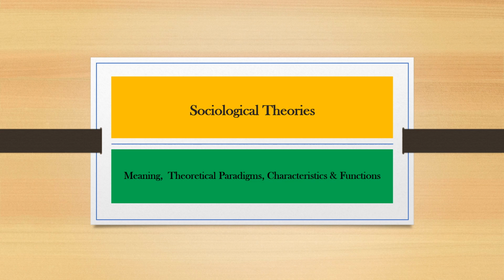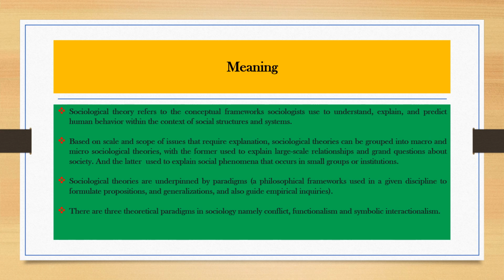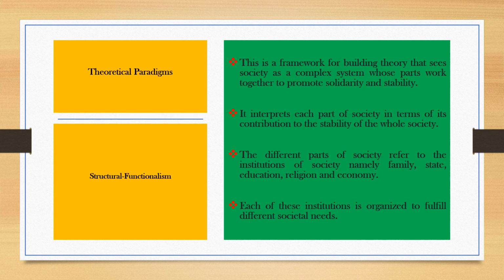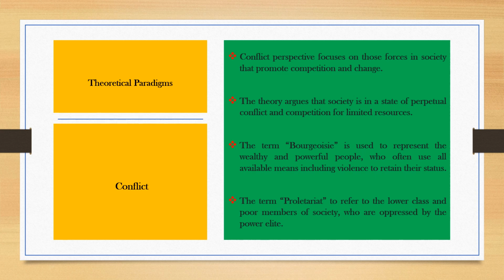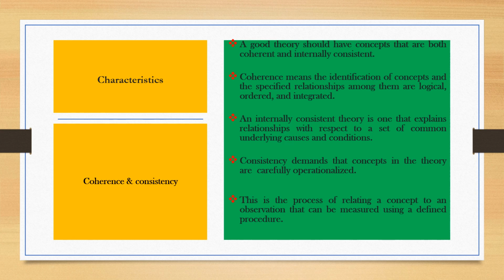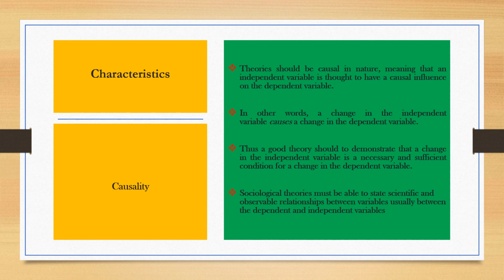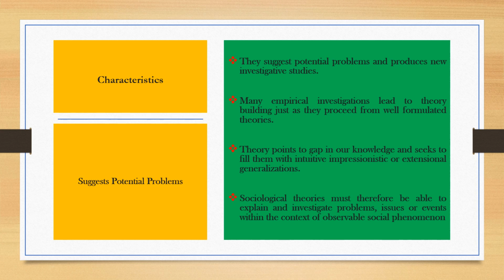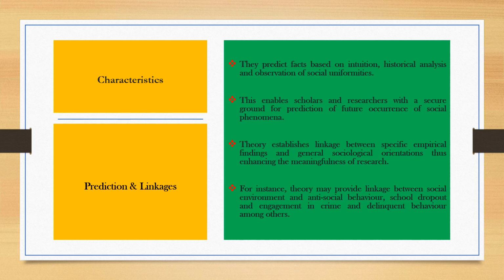Sociological Theories: Meaning | Major Paradigms | Characteristics | Functions